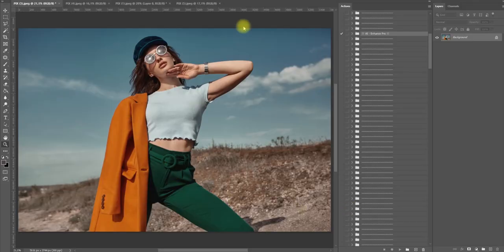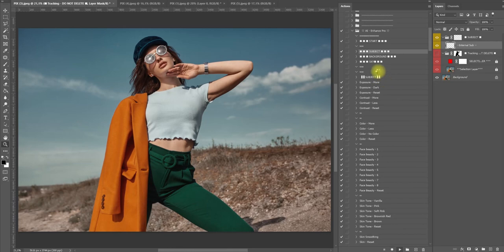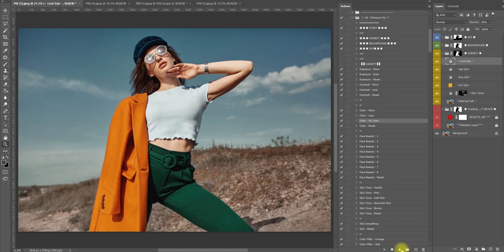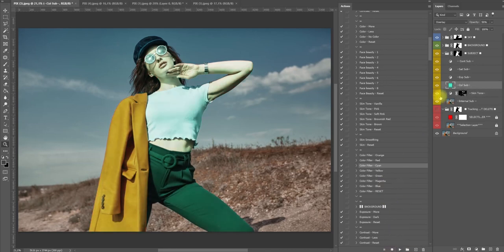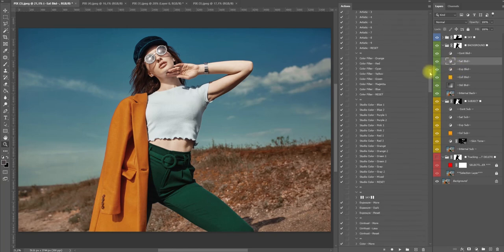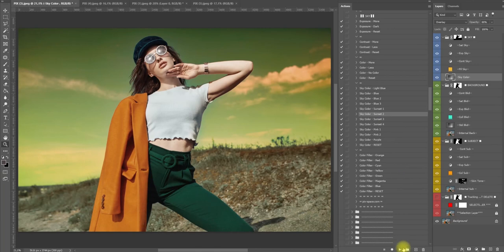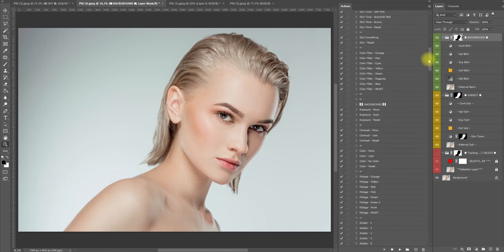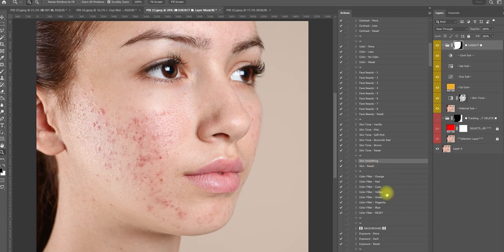AI - Enhance PRO - Intelligent Photoshop Actions